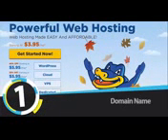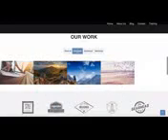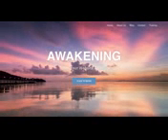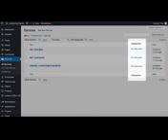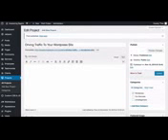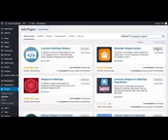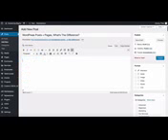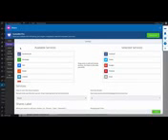Watch this video and setup your website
This video and other video makes easier to understand how to setup website without using coding system or HTML. It's drag and drop technique. Share this channel and make likes .